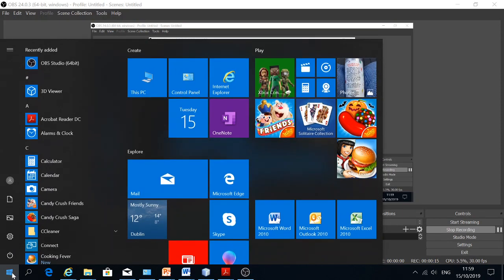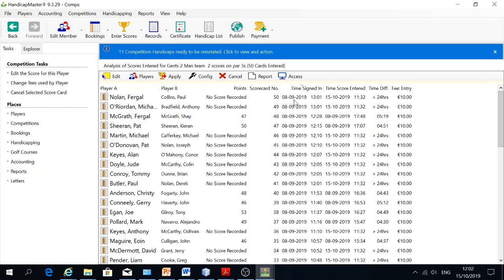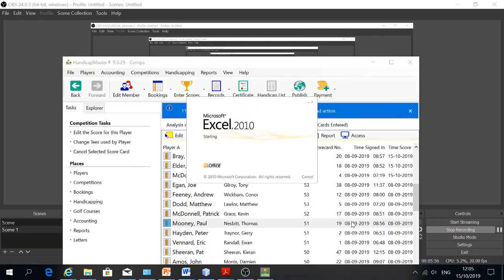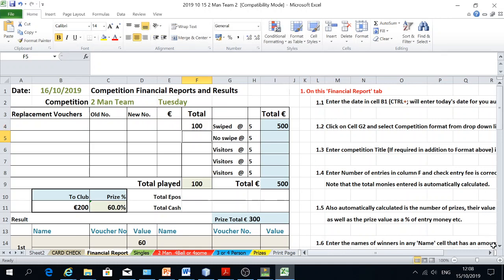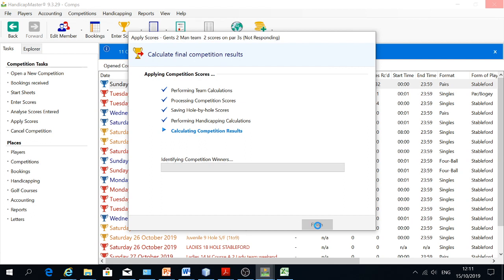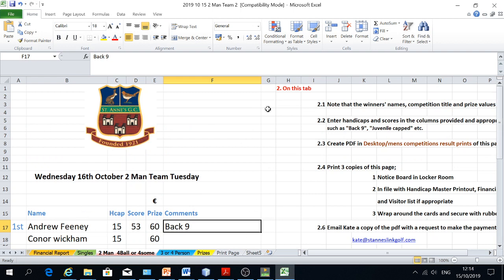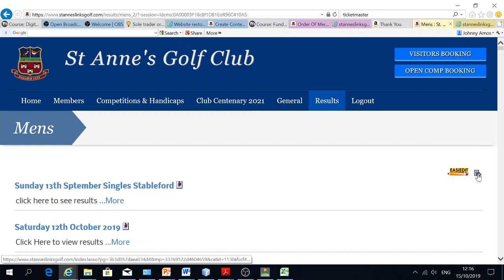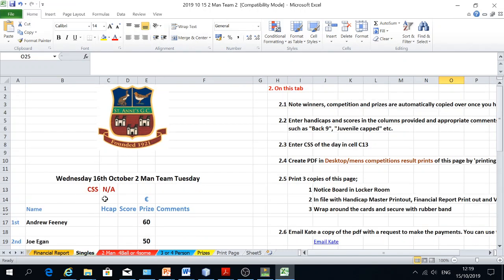Competition Closing using Johnny's spreadsheet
Johnny Amos - Intro to competition closing using spreadsheet.